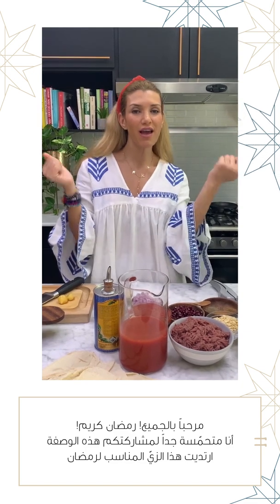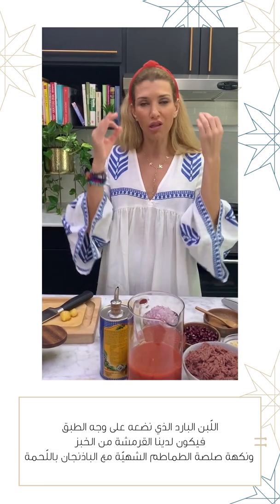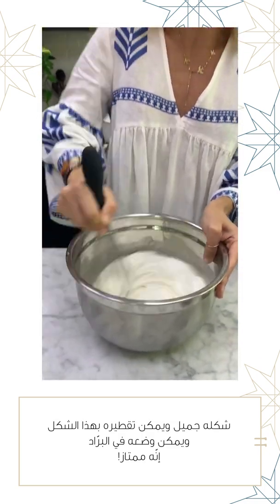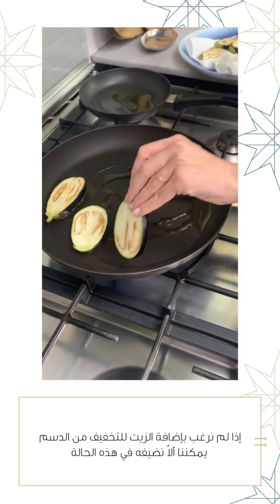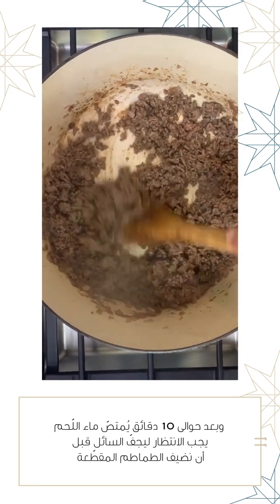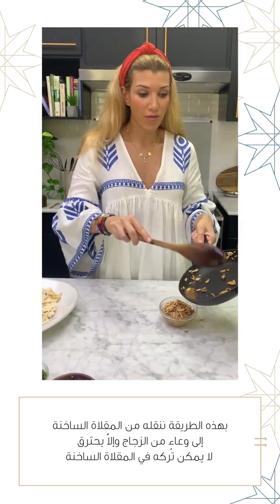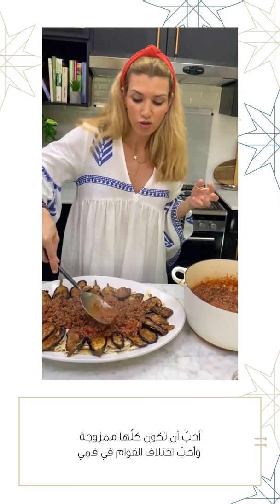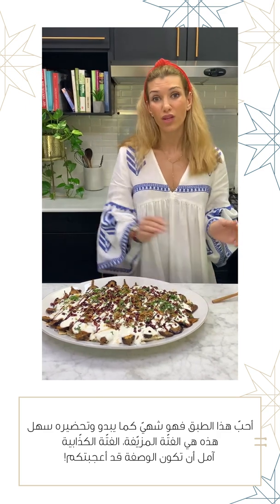Learn the art of healthy cooking with MamaluKitchen | تعلموا فن الطبخ مع مامالو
Watch MamaluKitchen as she shares with us her "Cheat" Fatteh Recipe in style. Shop her GreekArchaicKori look from Tryano.com.
شاهدوا مامالو وهي تشاركنا وصفة الفتة الشهية بأناقة. تسوقي إطلالتها الكاملة من جريك أركياك كوري على موقعنا الإلكتروني.